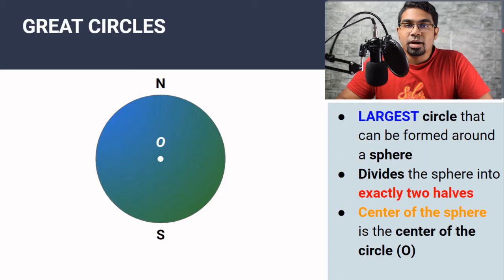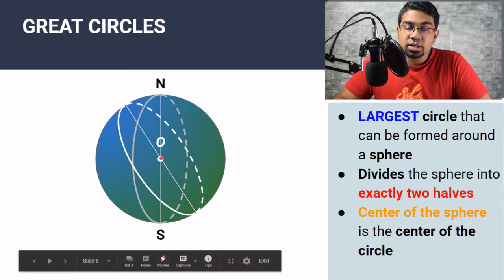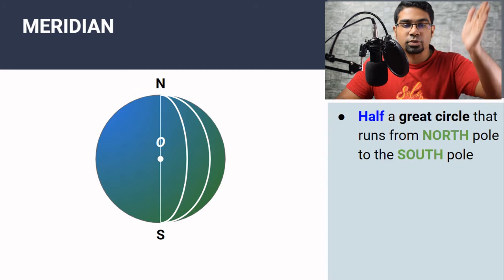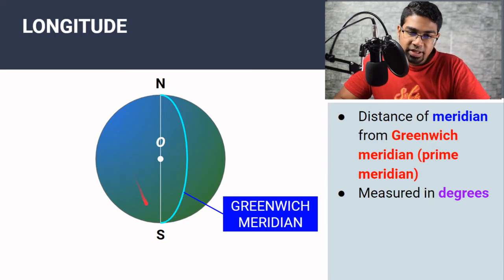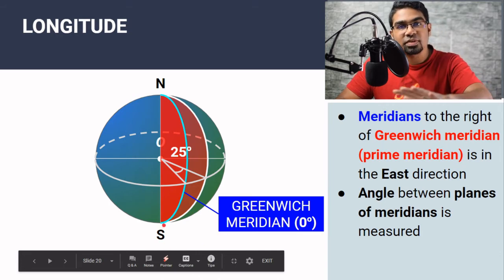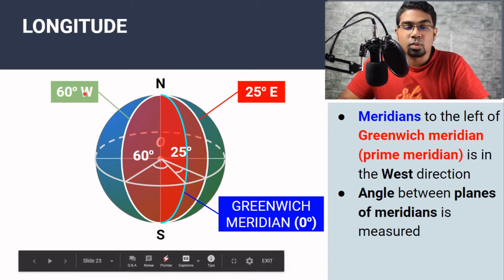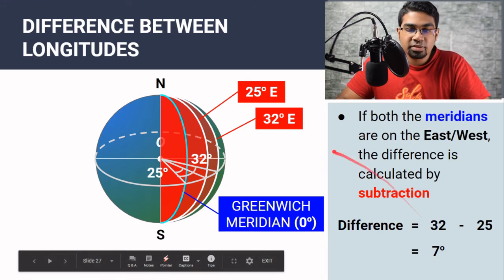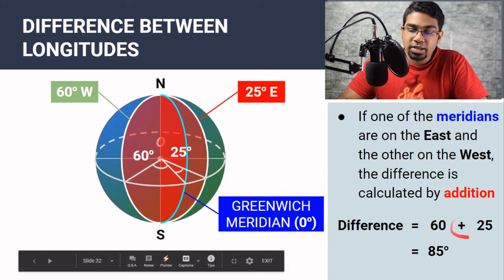Longitude, Great Circles and Meridians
What is longitude? What is a great circle? What is a meridian? How to find the difference between longitudes?